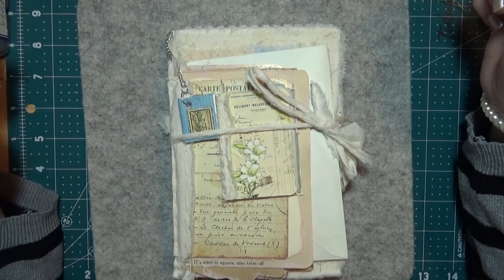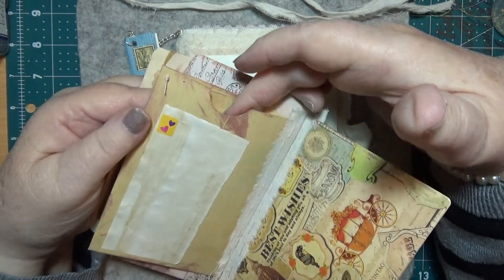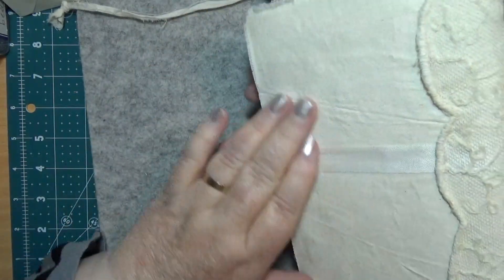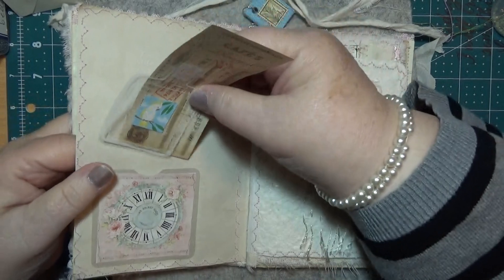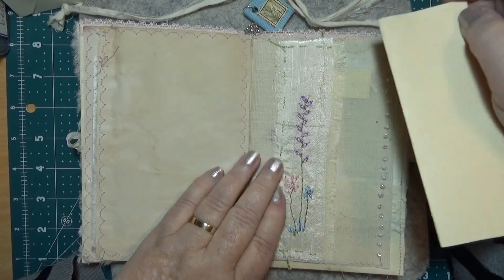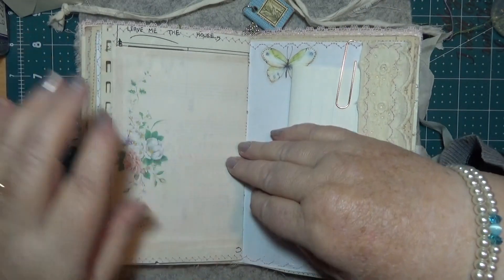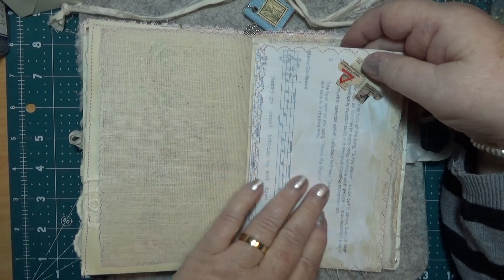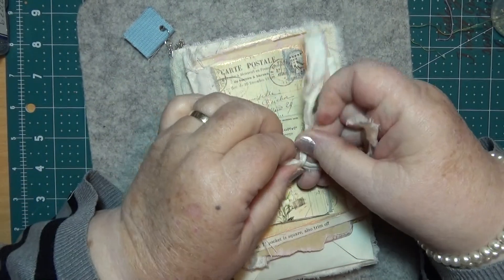Journal In My Etsy ! SOLD thank you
My Etsy